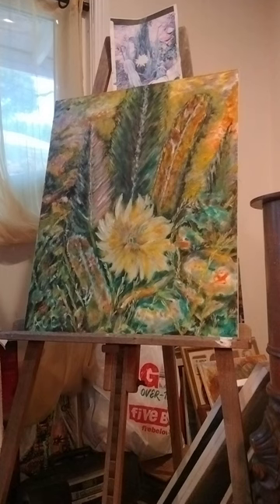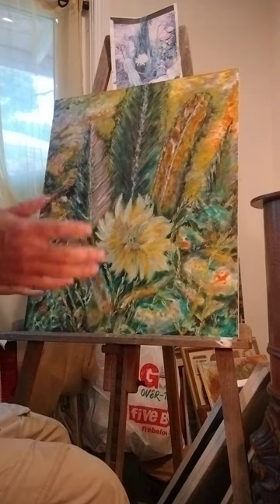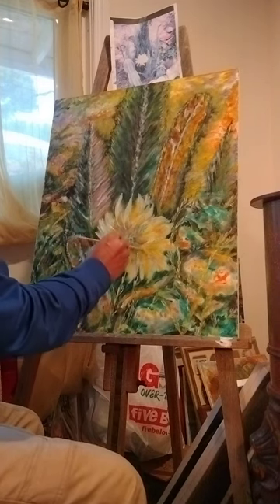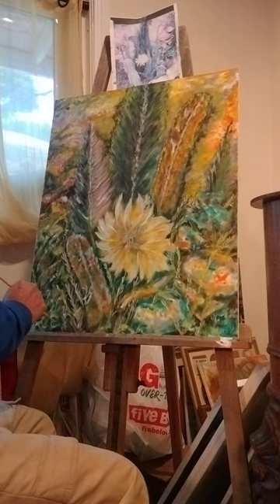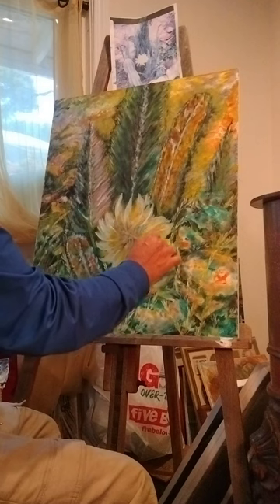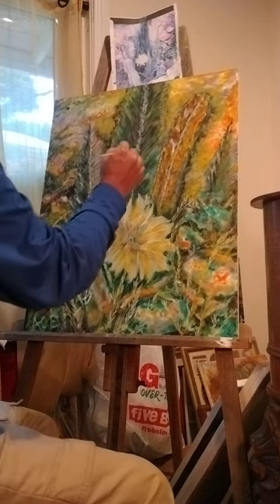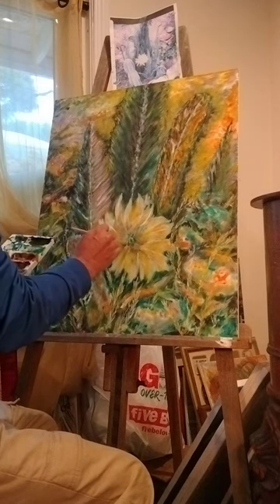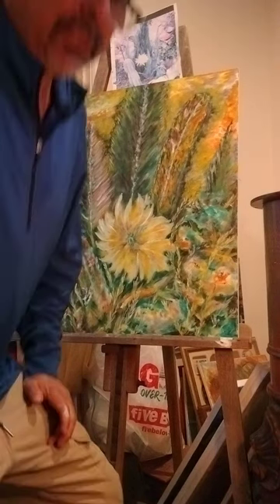ratings on Steve-O